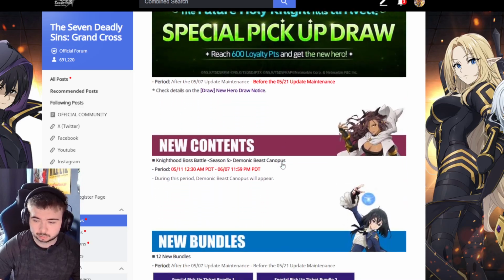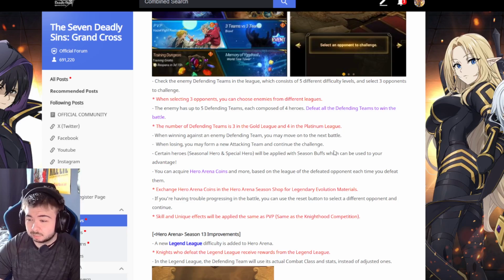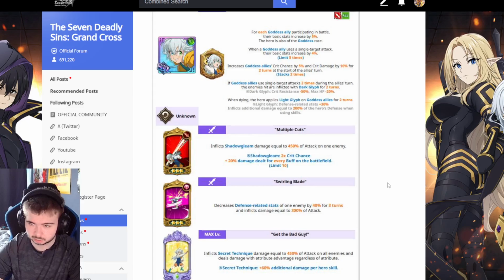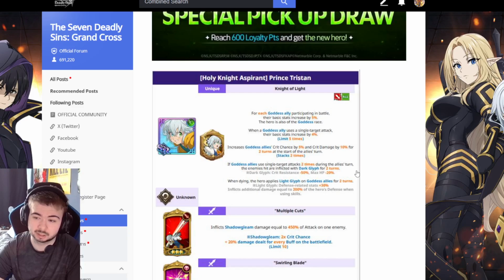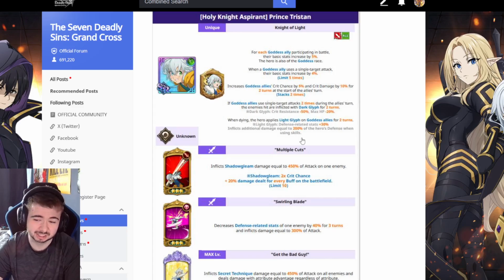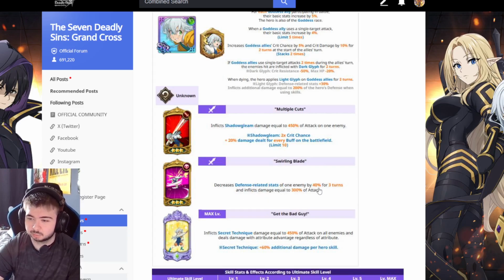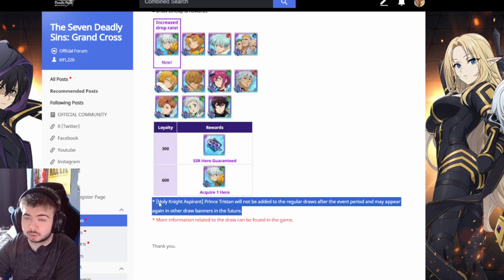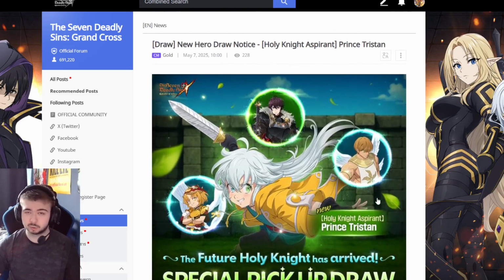NEW GREEN TRISTAN + NEW 400K CC HERO ARENA DIFFICULTY!! - The Seven Deadly Sins Grand Cross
Well I cant wait to see people attempt the new Legend difficulty on HA.